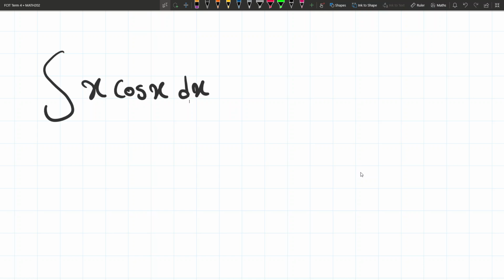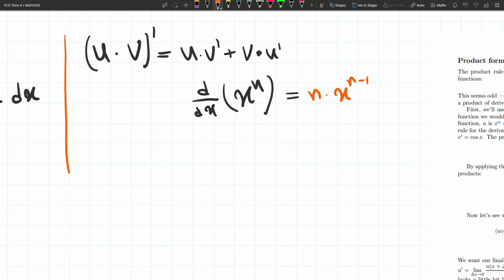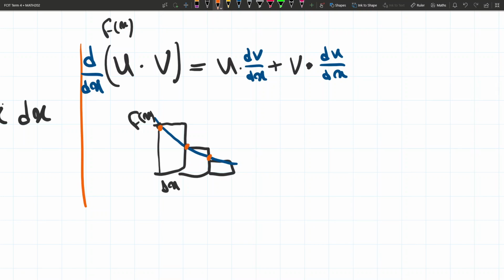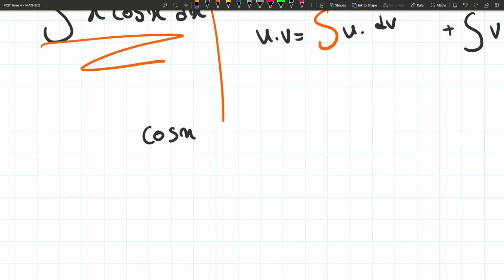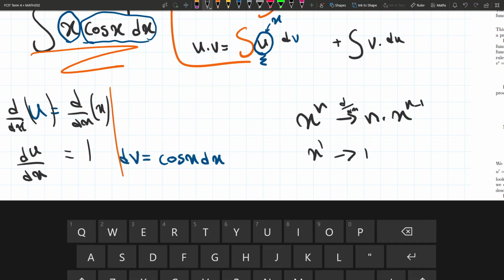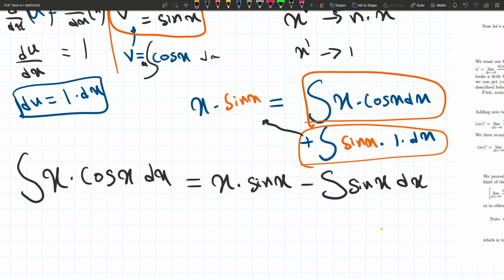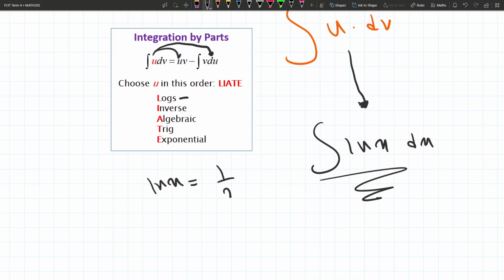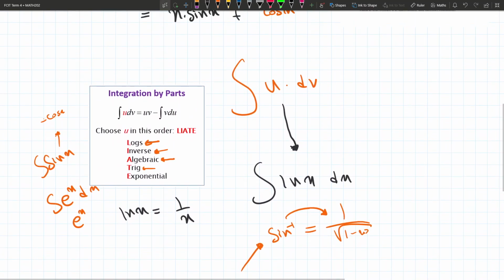Integration by Parts - Why?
Lebniz notation & other Notations for Differentiation